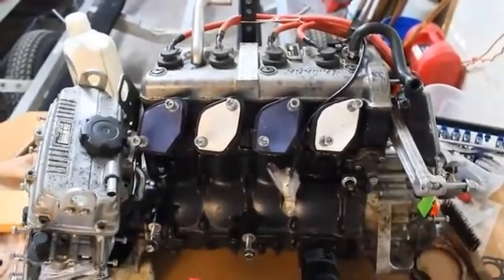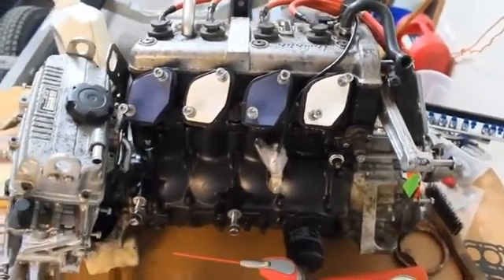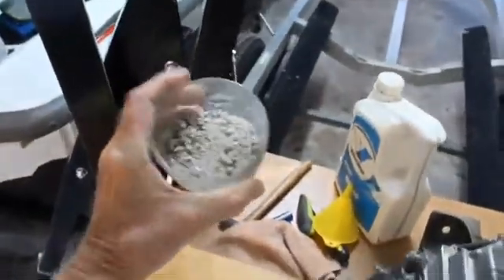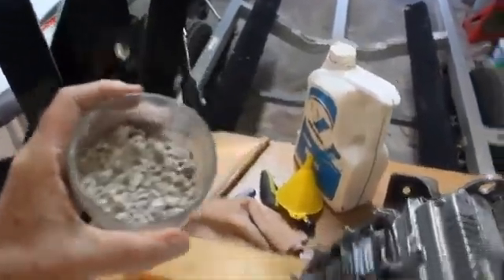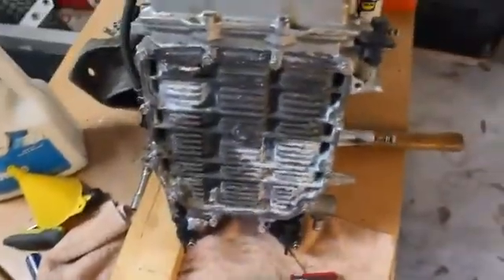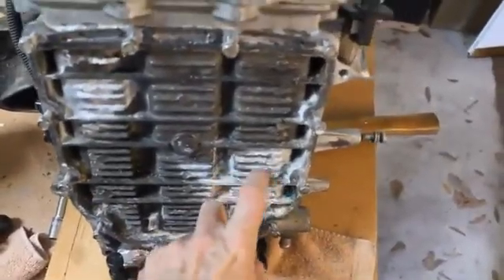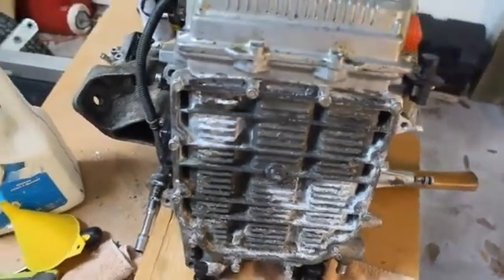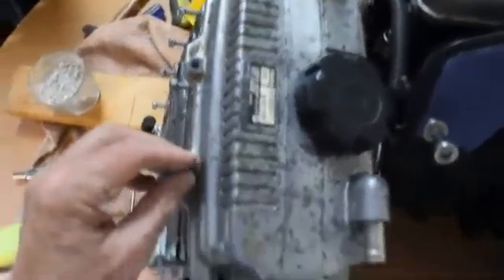System - Cooling, Open Circuit, Waverunner, Restricted, Clogged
This video shows half of the sand, calcium, and mineral deposits I removed from my cooling system. The other half in the internal part of the engine. I removed a total of about 2 cups of unwanted blockage. Yes, it was baked and hardened. I used a screwdriver, chisel, dremel tool, and solvents